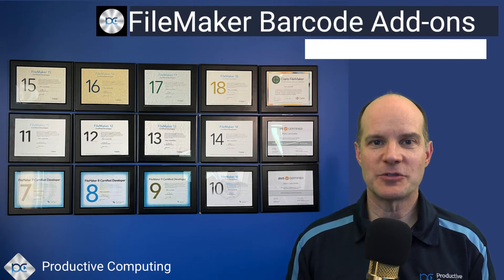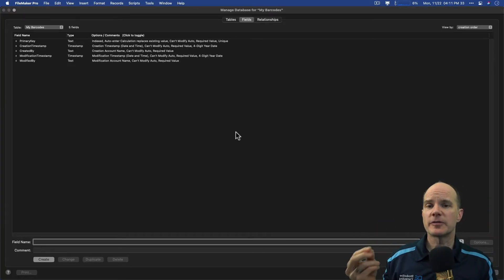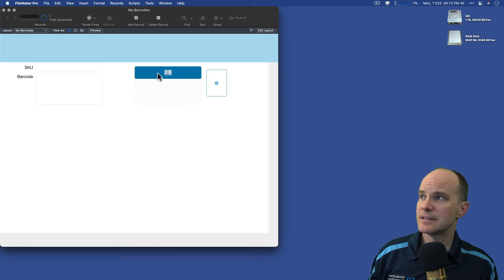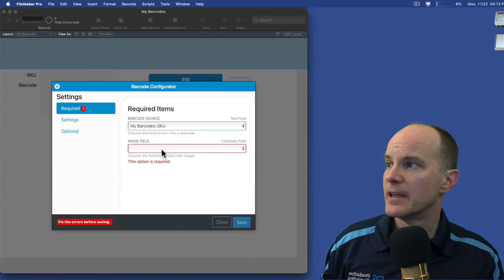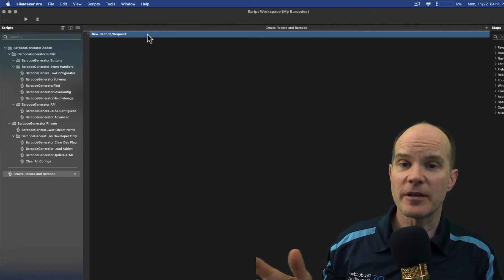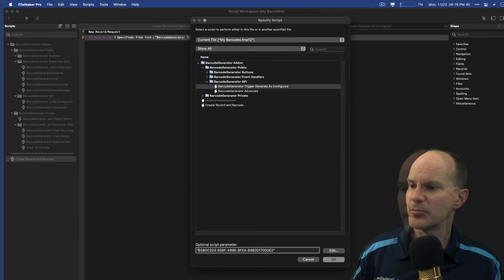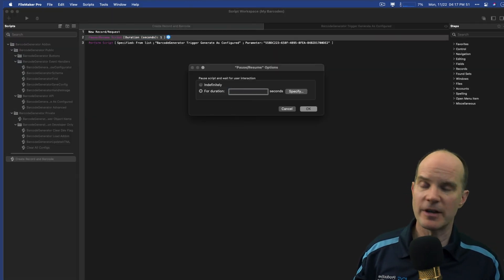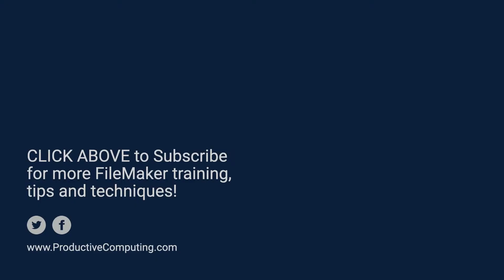Using the FileMaker Barcode Add-on for New Records with Unique Serial Numbers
In this video, we use the Claris FileMaker Barcode add-on to populate new records with serial numbers and the associated barcode automatically. This video was created as a direct request from a viewer asking this question.

== Video Chapters ==
00:00 - Intro
00:10 - Previous Lessons
00:43 - Request for this video
00:57 - Barcode Lesson
08:08 - Recap and next steps